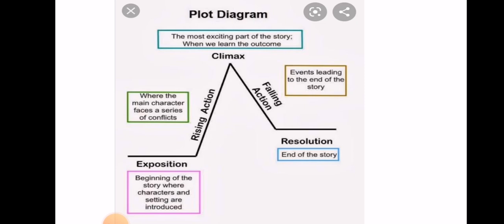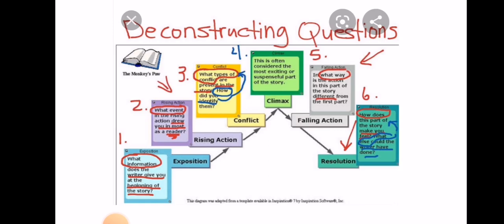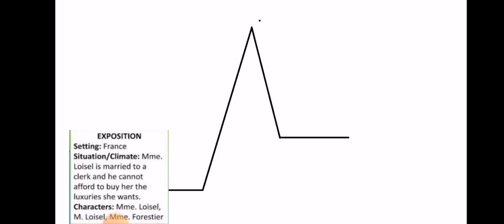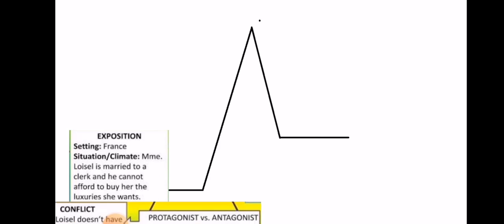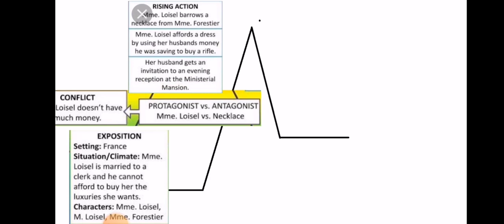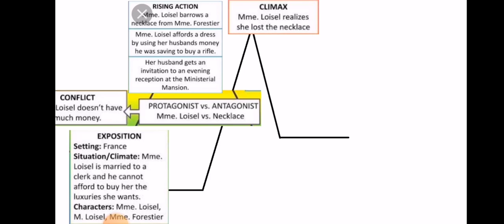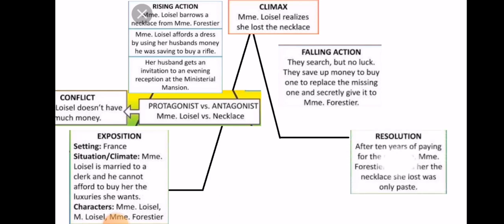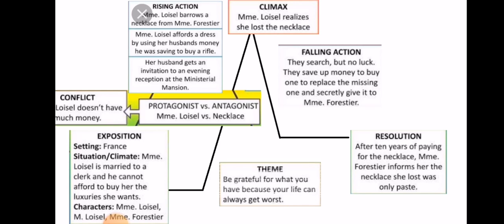Story writing and story graph